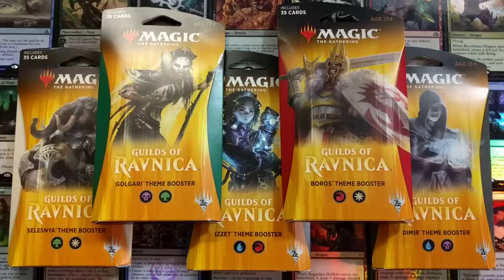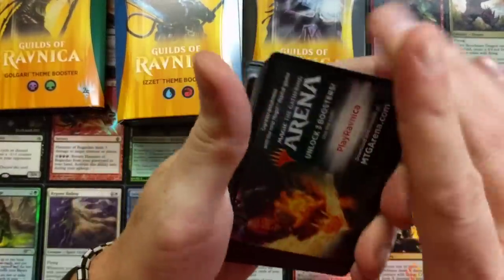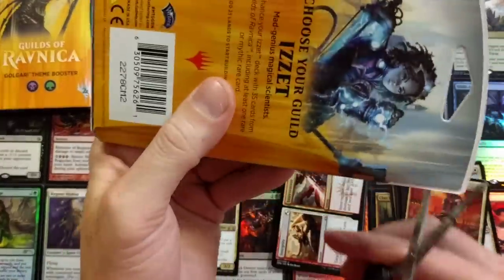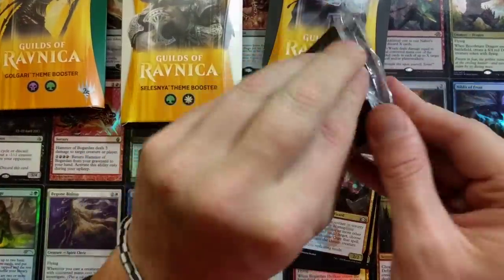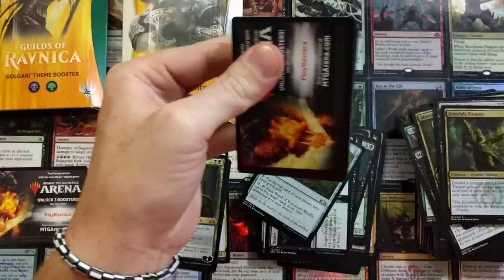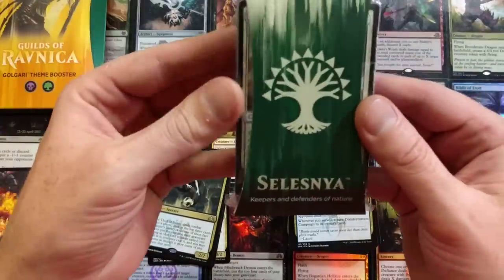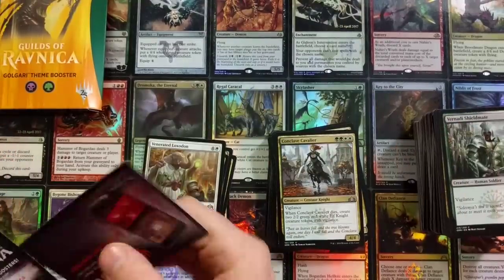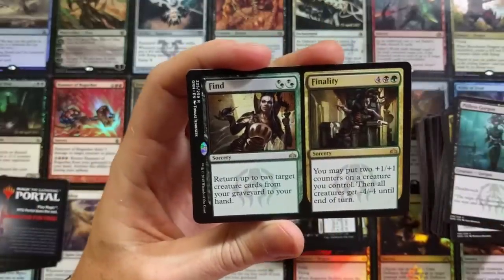MTG - Should You Buy Guilds of Ravnica Theme Booster Pack?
Guilds of Ravnica Theme Booster Pack.  Is it worth it to Buy one of these?  How much are they and what's all inside?

-Fan Mail-